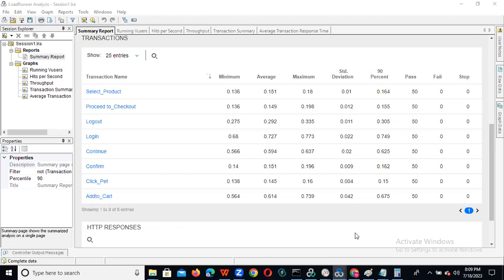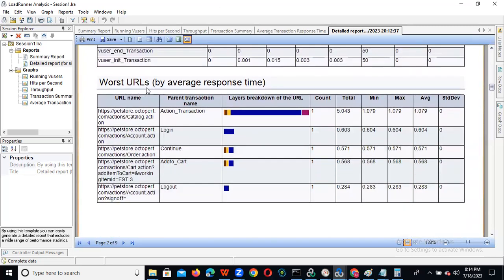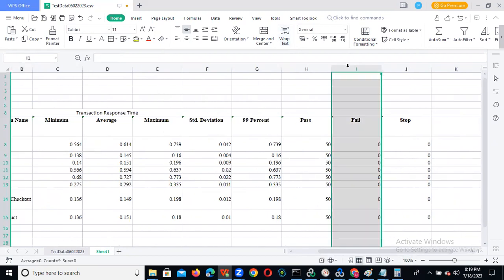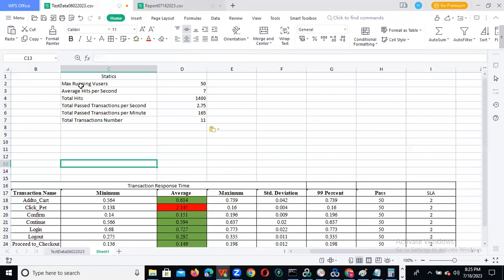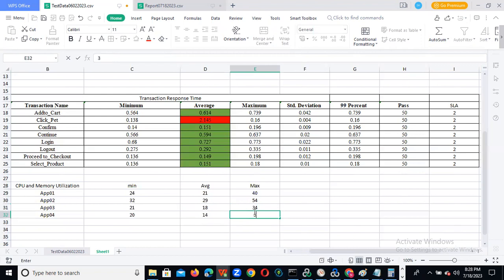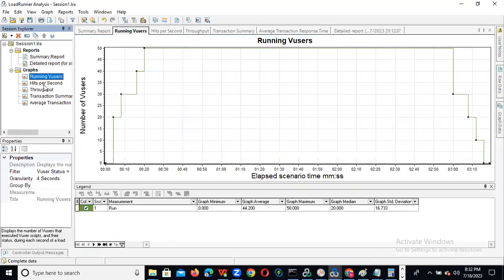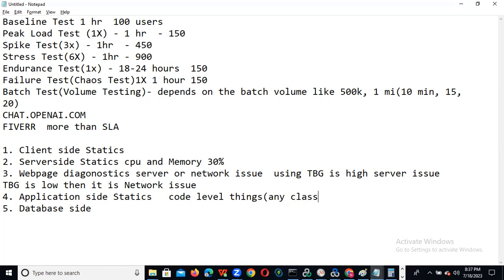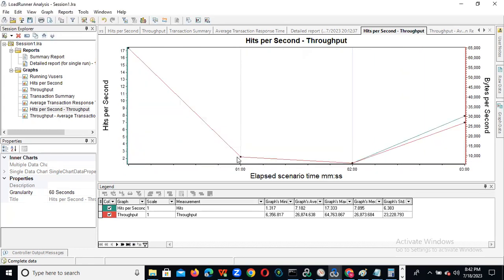Performance Testing Results Analysis